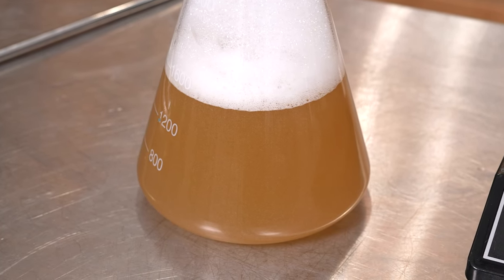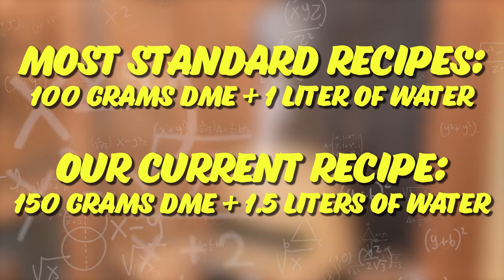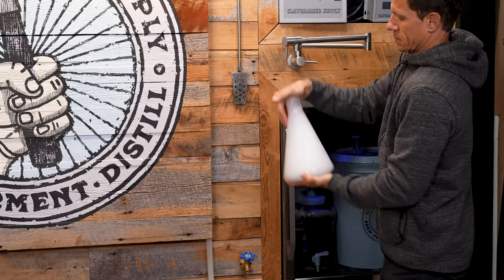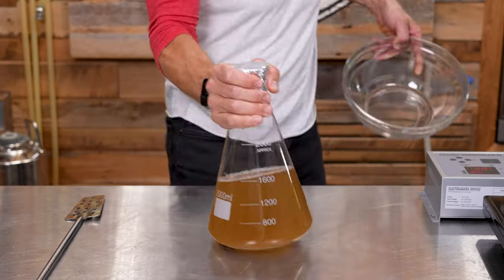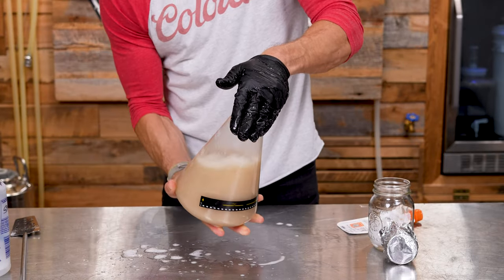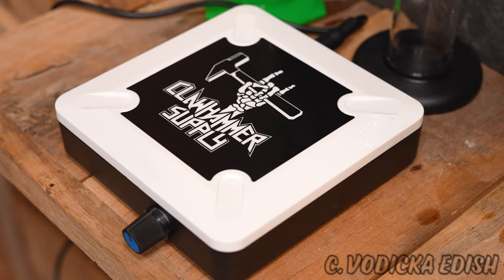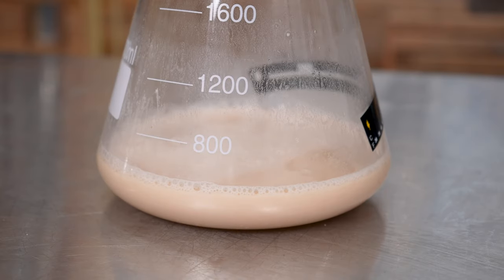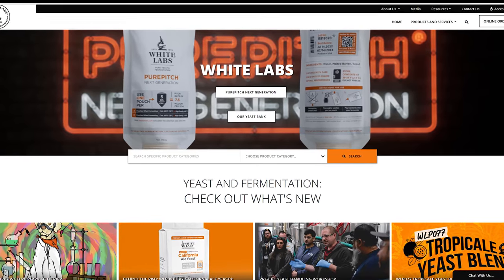How to Make a Yeast Starter in 10 Steps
STEP 1: Ask Yourself, If you Need a Yeast Starter
STEP 2: Measure Water and Dry Malt Extract
STEP 3: Add Dry Malt Extract and Boil
STEP 4: Clean and Sanitize the Flask
STEP 5: Transfer Wort to Flask and Chill
STEP 6: Pitch Yeast
STEP 7: Add Stir Bar
STEP 8: Cover Flask
STEP 9: Allow to Ferment
STEP 10: Pitch the Starter Into Wort

0:00 Do You Need a Starter?
0:10 Measure Water and DME
0:31 Add DME and Boil
0:45 Clean and Sanitize the Flask
1:03 Transfer Wort to Flask and Chill
1:17 Pitch Yeast
1:41 Add Stir Bar
1:54 Cover Flask
2:06 Allow to Ferment
2:09 Pitch the Starter Into Wort
2:29 Additional Information
2:44 Outro